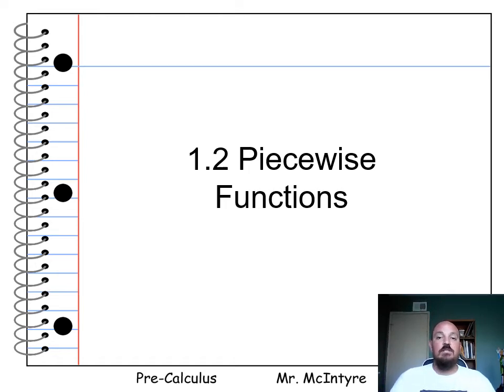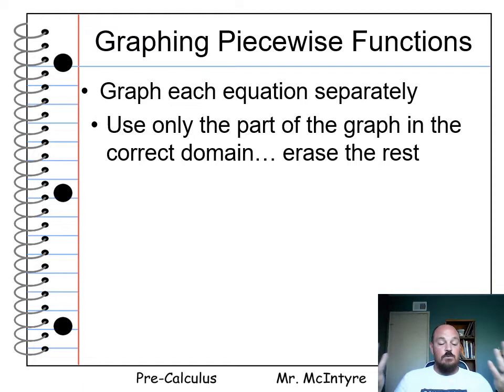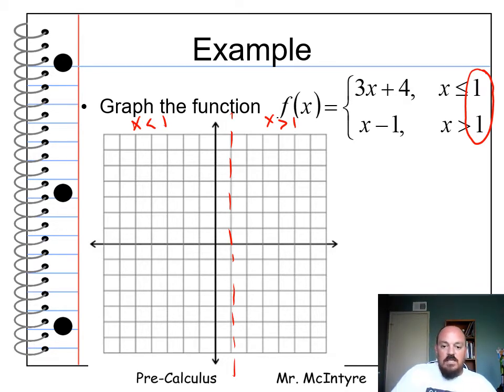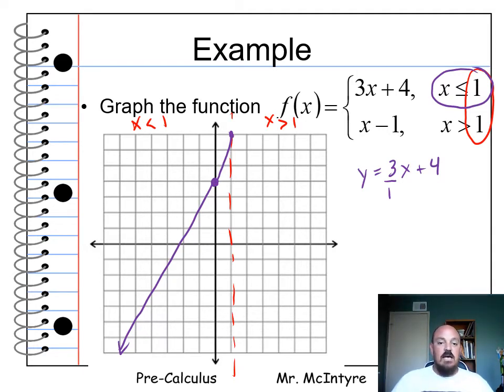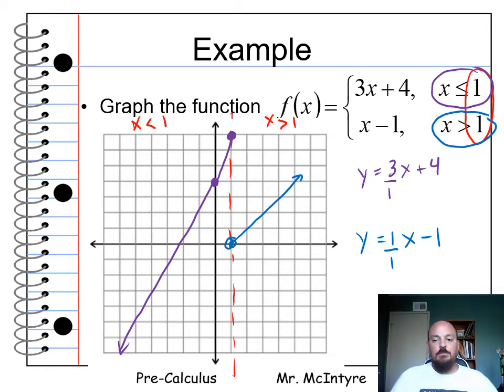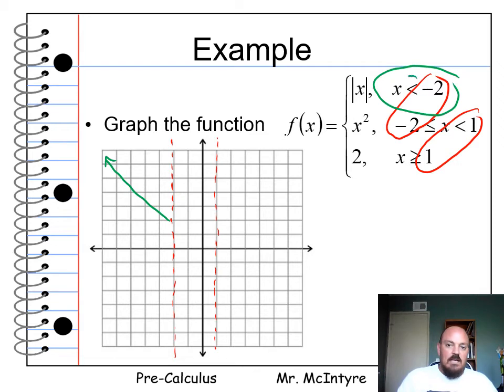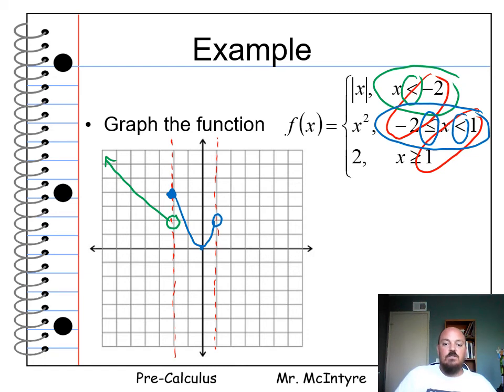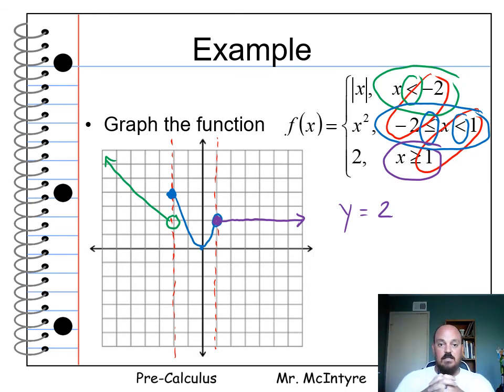PCH - 1.2 Piecewise Functions